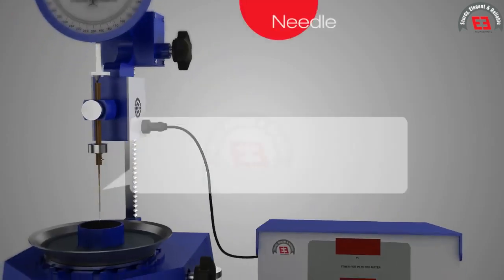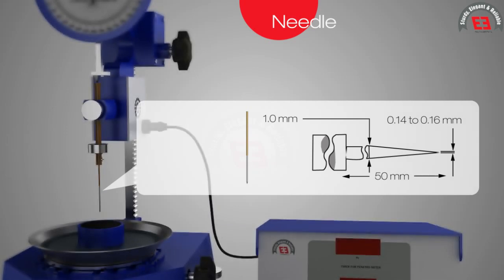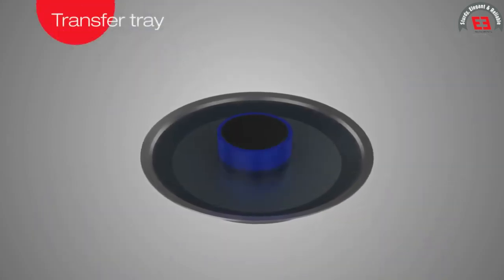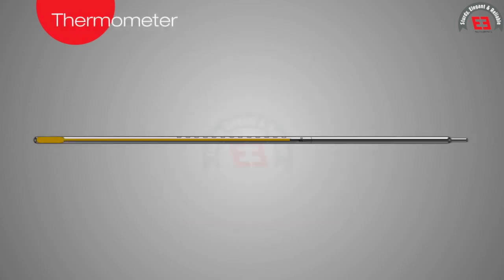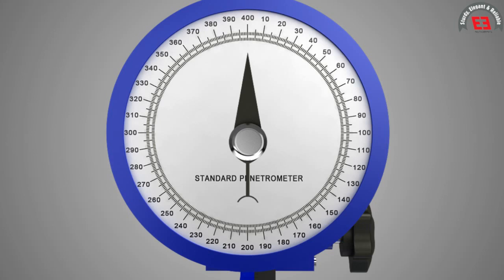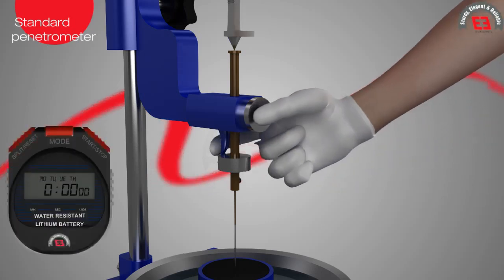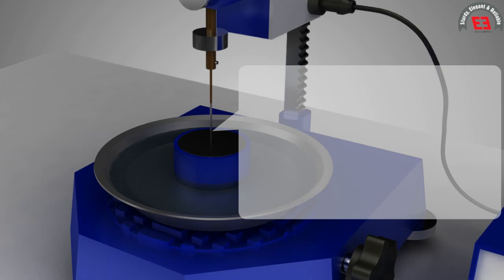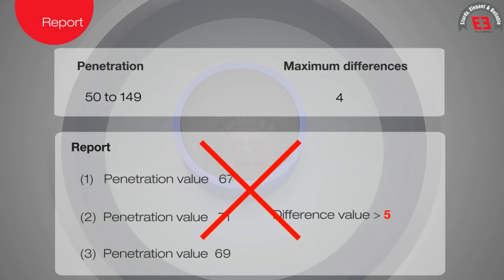How To examine the penetration of bituminous material(Test#2 of Highway &Transportation Engineering)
Object
To examine the penetration (consistency) of bituminous material.

Apparatus/Equipment
Penetrometer, thermometer, water bath, stop watch, etc.

Theoretical background
This test determine the hardness or softness of bituminous material. Higher the penetration value, softer will
be the material. Penetration value is the amount of vertical penetration that a standard needle will penetrate
though bituminous material under a standard load, at a standard temperature and in standard time period.
Procedure
1. Melt the sample, stir it and make it homogenous.
2. Pour the sample into container and keep the container in watch bath at 25C for at least one hour.
3. The depth of bituminous material in container should be at least 15 mm more than the expected
penetration.
4. Put the container at penetrometer below the needle.
5. Bring the needle of penetrometer in contact with the surface of the test specimen and set the zero reading
of needle.
6. Release the needle for five seconds. Note the final reading on dial.
7. Take 5 to 6 reading and find average penetration value.

Calculation
Average penetration value = (Penetration value/ No. of samples)

Result
Average penetration value = __________________
And therefore, grade of bituminous material is ____________________.